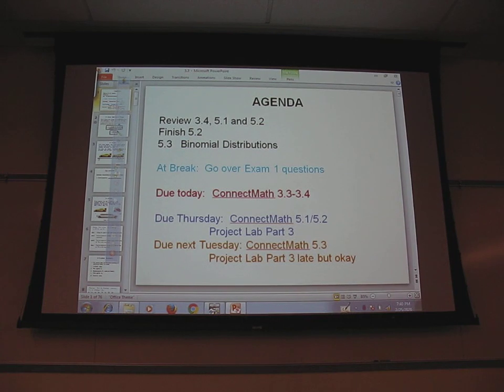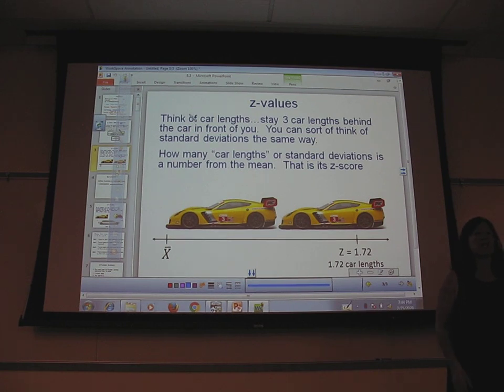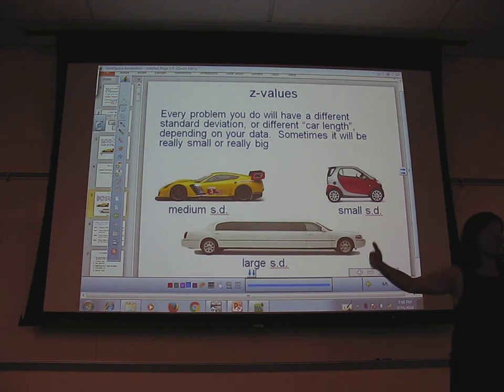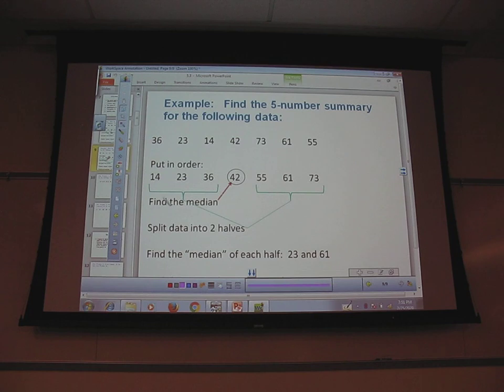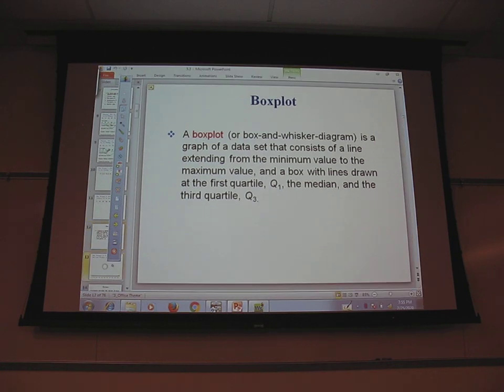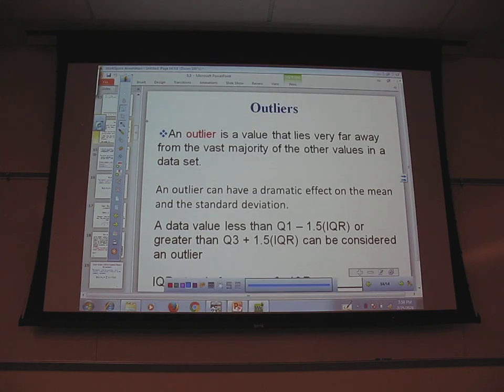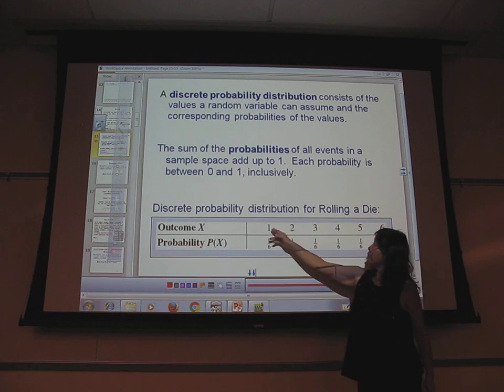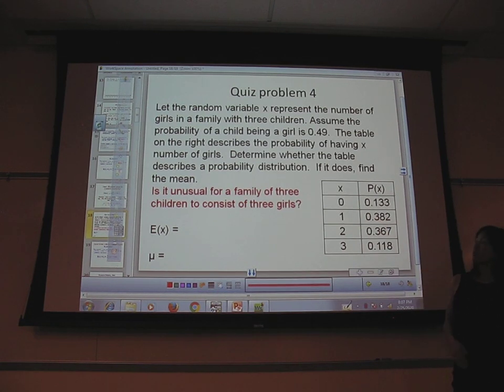5 2 night part 1